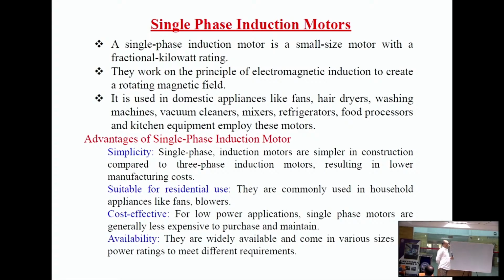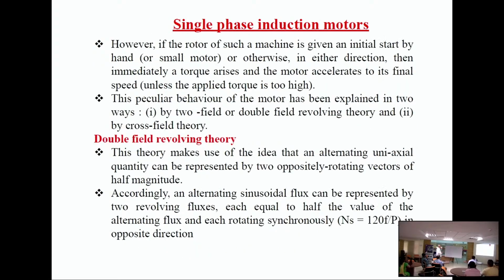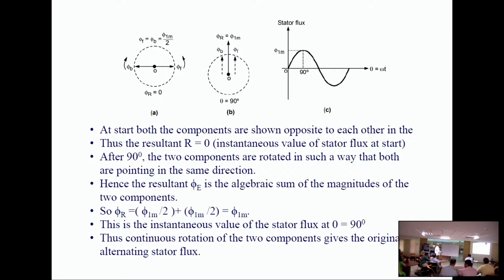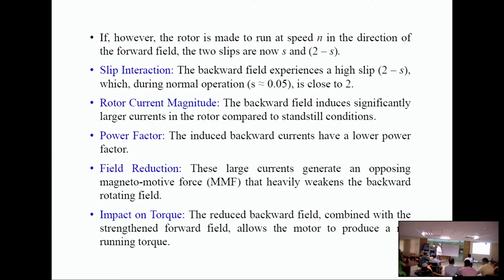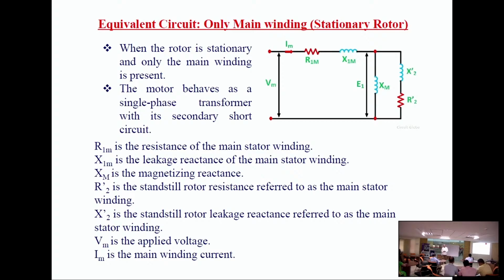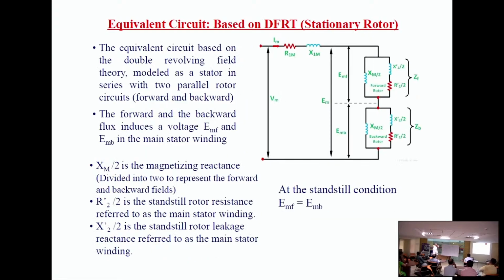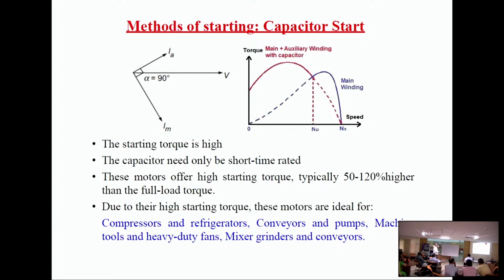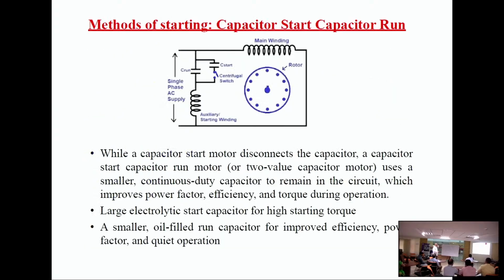Day 5 Session-1 Faculty Development Programme on Electrical Machines - II on 23.02.2026